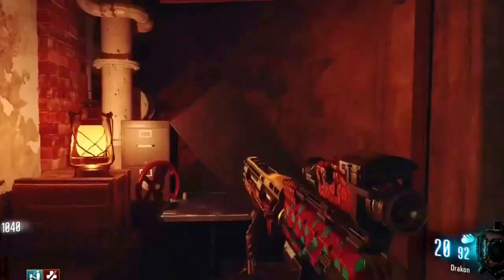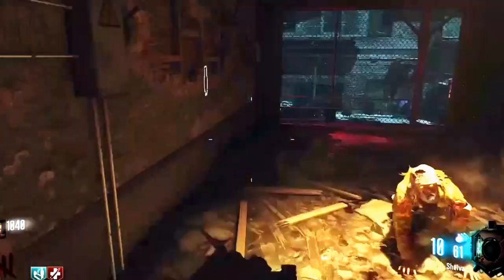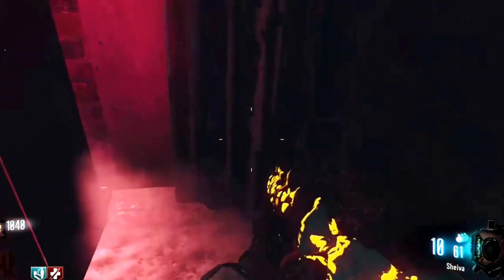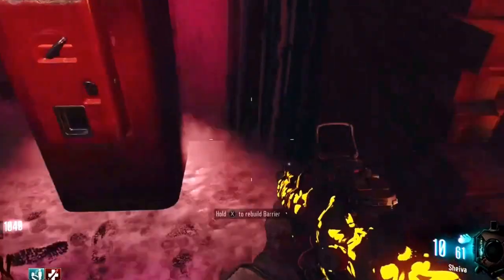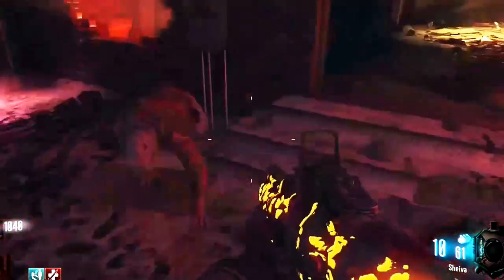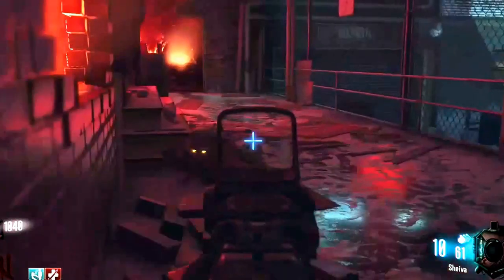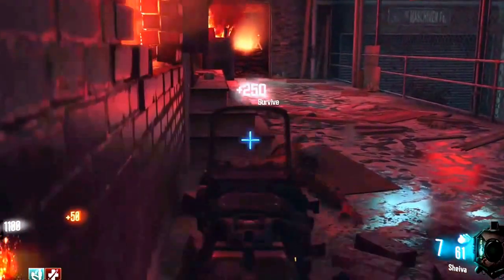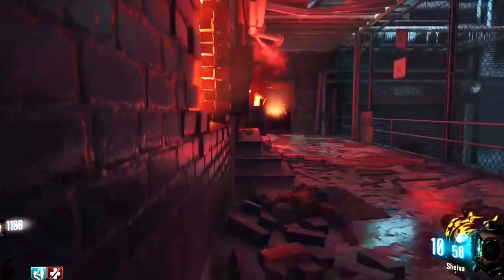Black ops 3 The Giant invincible glitch